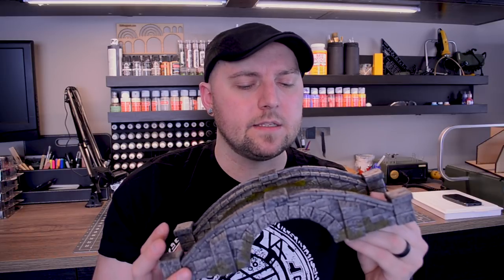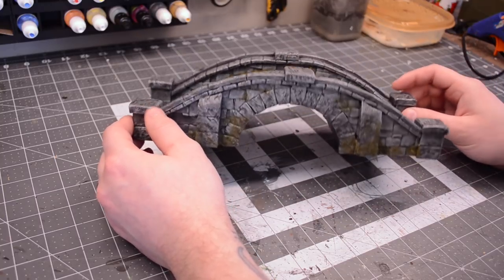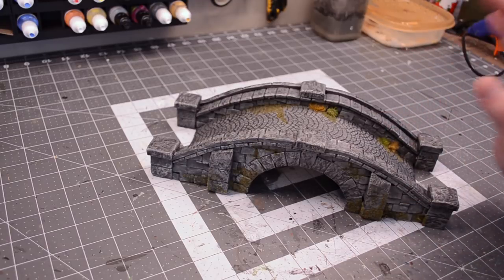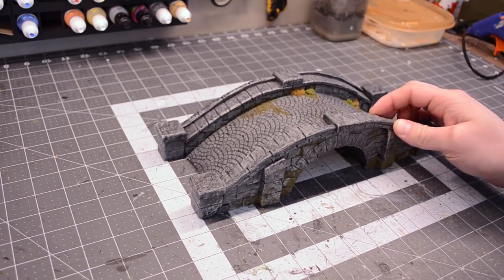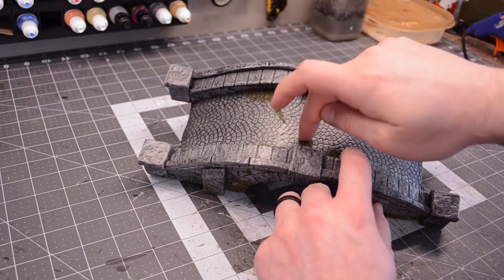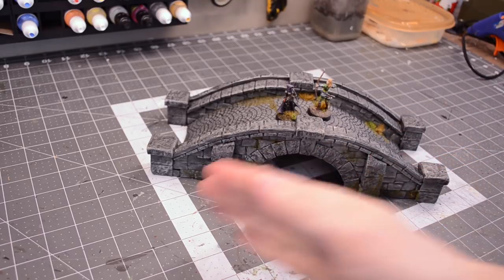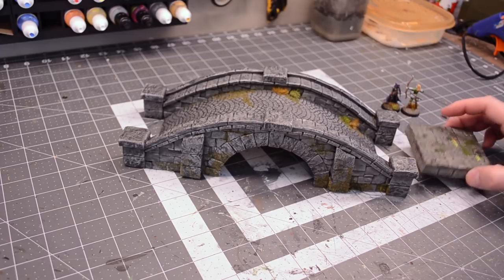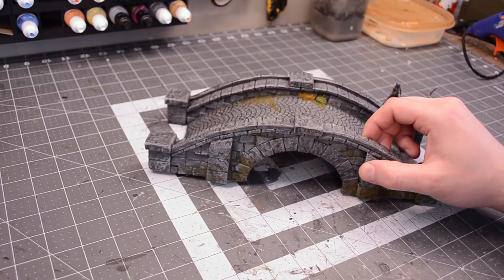Stone Bridge Build Review (Black Magic Craft Episode 076)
This episode I decide to take a closer look at the bridge I speed built in the previous episode and critique the areas of success and failure in the project.